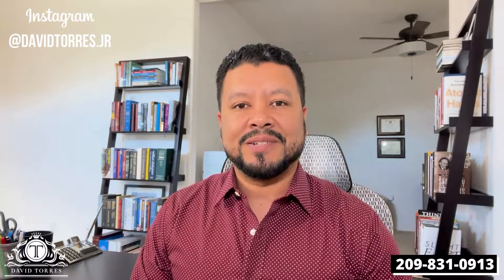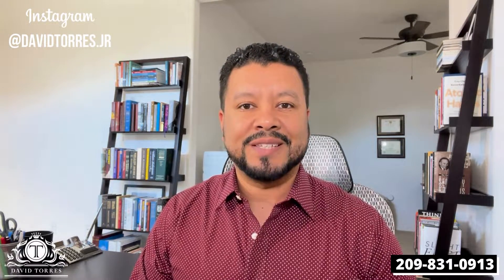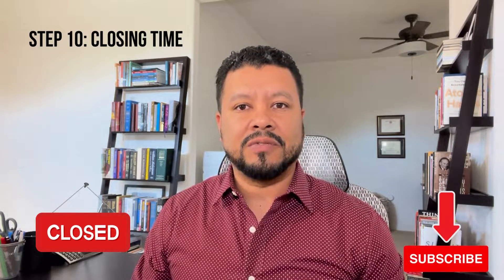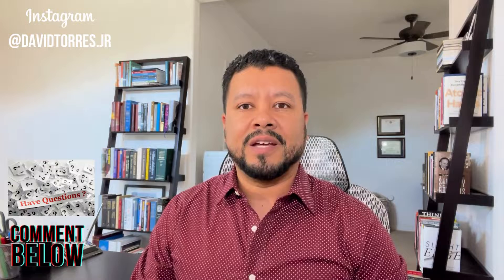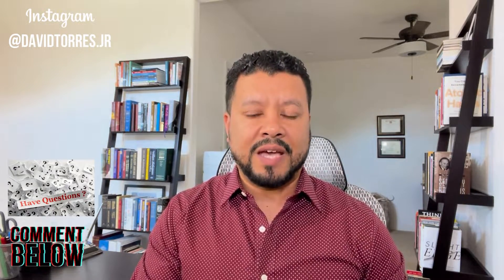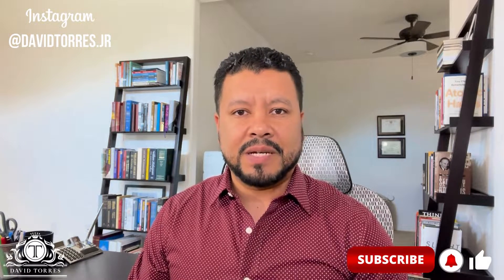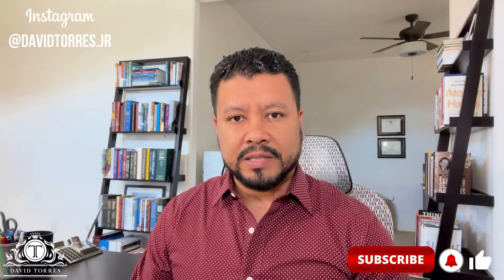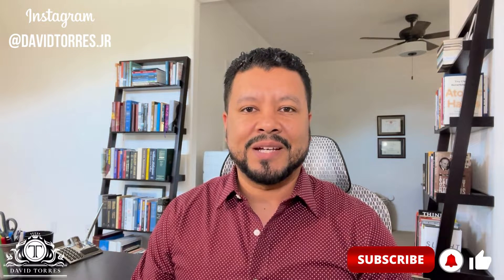Home Selling Process Explained | Final Step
We have reached the Series Finale. We are now on Step 10 of the Home Selling Process Explained. In this video, I will be discussing Escrow.

🌞​Thinking of moving to Northern California? Let us help! 🏖️​

If this is your first time viewing this channel, and you want to know everything about the Real Estate Market and Lifestyle here in Northern California, then 👉 Subscribe, and Tap the Bell 🔔​ for Notifications so you can be the first to know about the Market in my Area. 🌊​

📲​ We receive calls, texts, and emails daily from people looking to make their move to Northern California and we love to help. Whether you need to move Now or in the near future, give us a Call ☎️​, or send us a Text 🤳🏻​ so we can help you make a smooth and successful move to Northern California. 🍷​

 ⬇️​ See what our Clients have said about us: ⬇️​

David Torres | Broker Associate
Samawi Torres Group
Compass | DRE 01944033